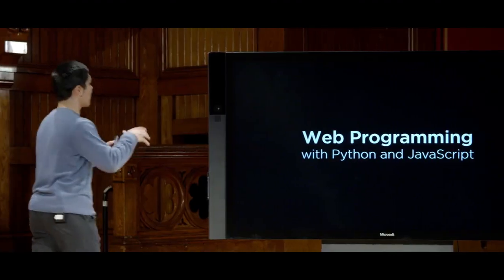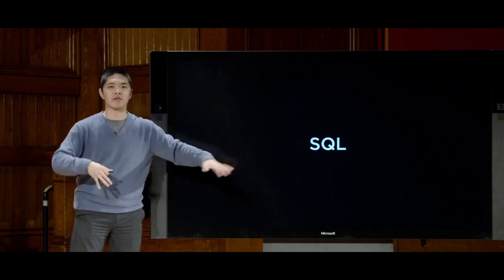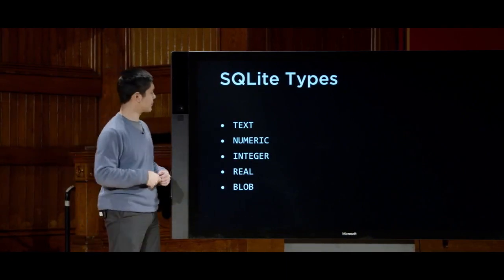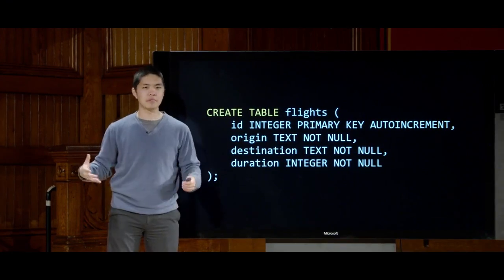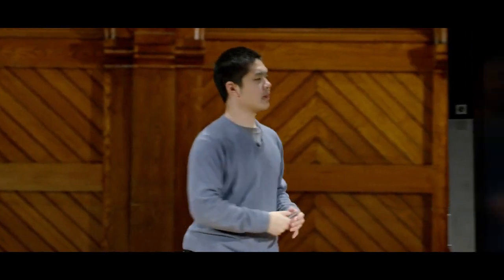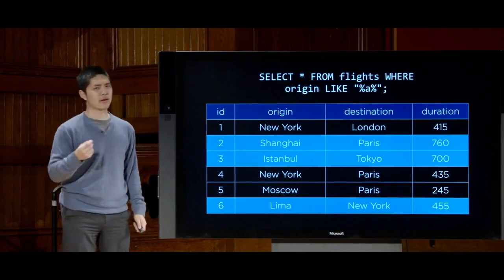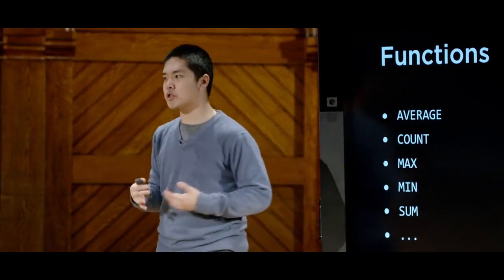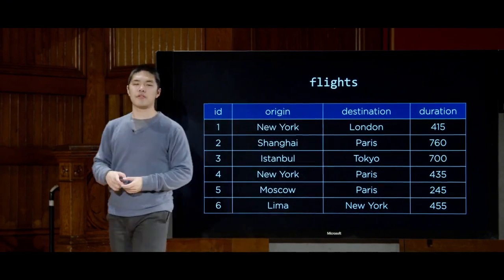SQL, Models, and Migrations